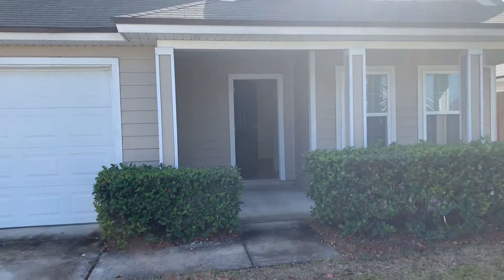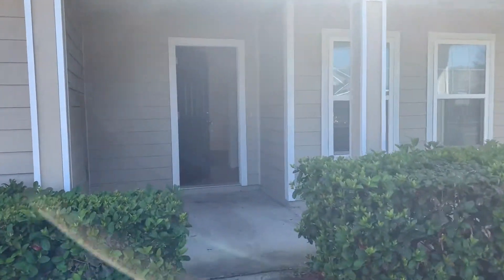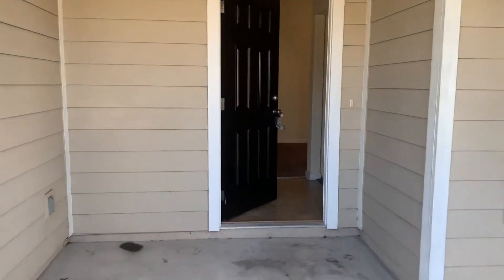Investment Property 5567 Village Pond Circle Jacksonville Property Turn Final Walk